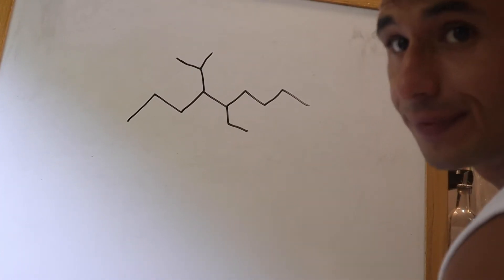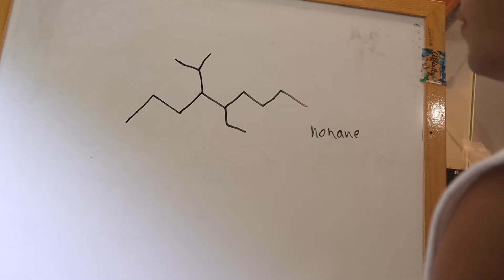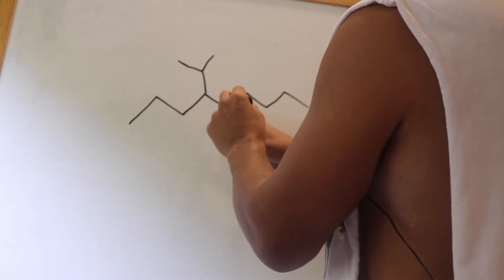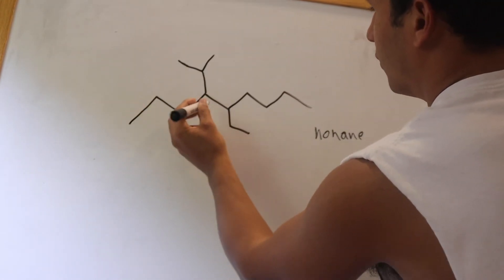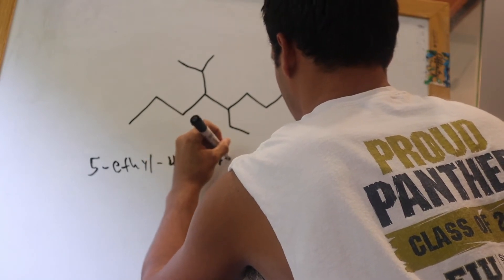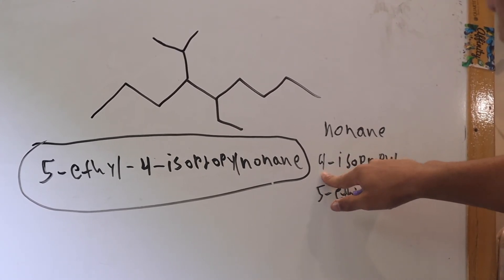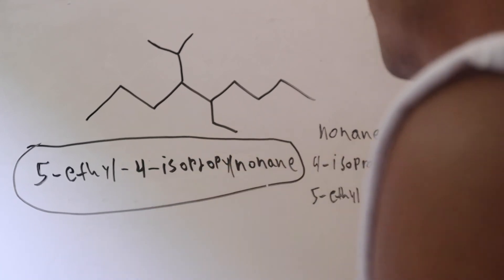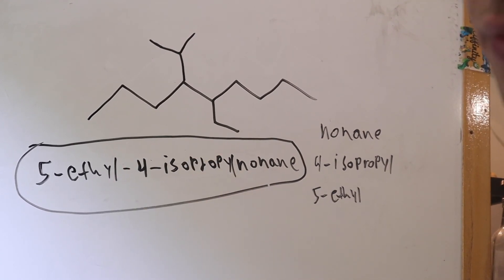How to name the structure of 5-ethyl-4-isopropylnonane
Today I will teach you how to name  the structure of  5-ethyl-4-isopropylnonane. Enjoy!